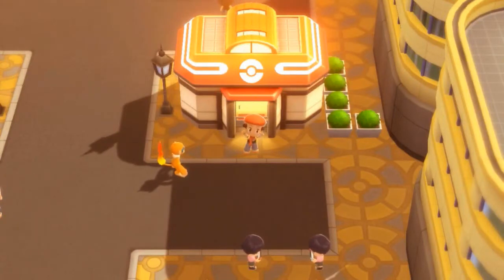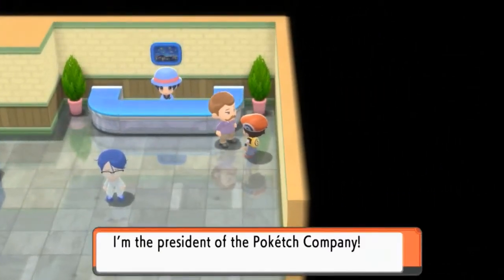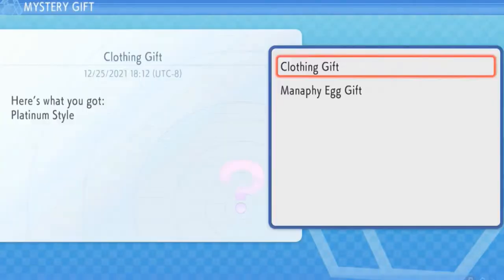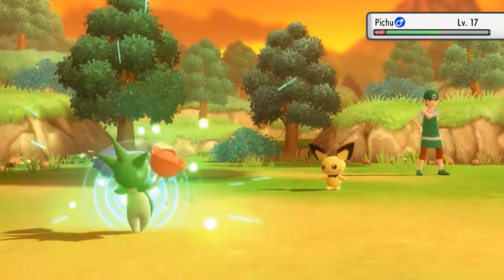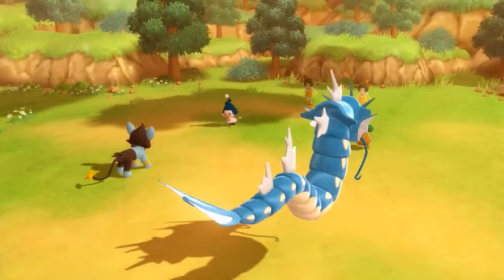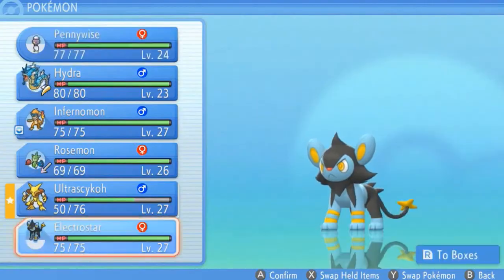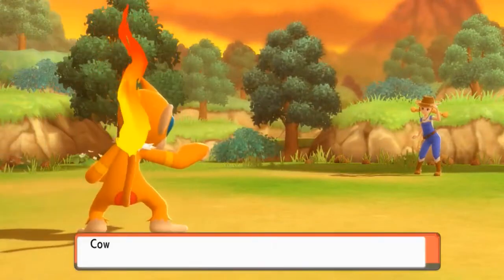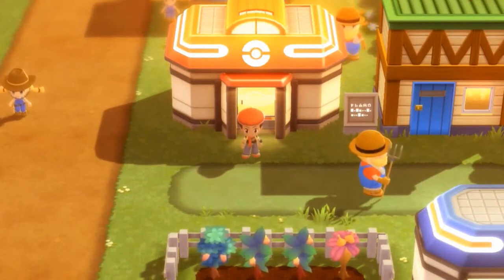Pokemon Brilliant Diamond Walkthrough Part 17: Mystery Gifts and Battlin'! (2022 Re-Upload)